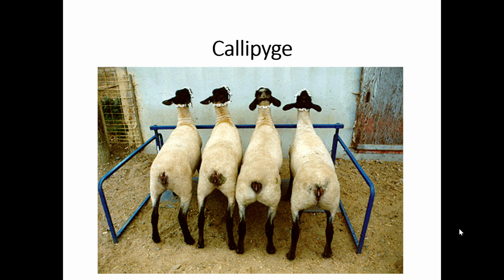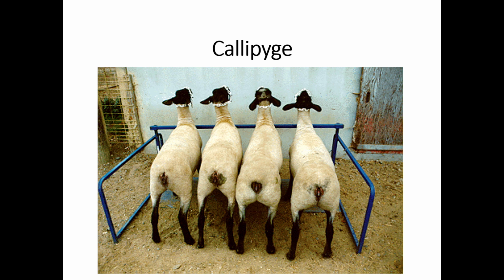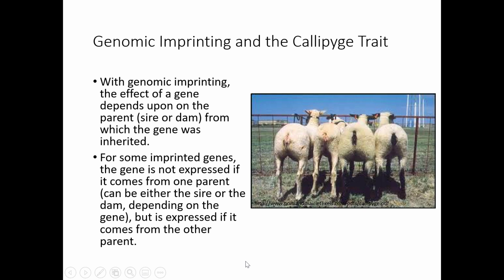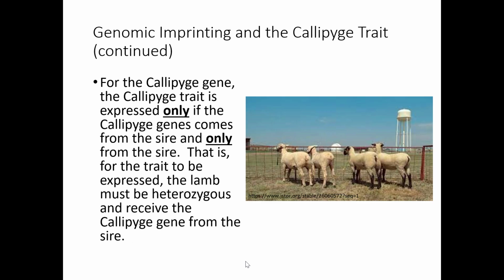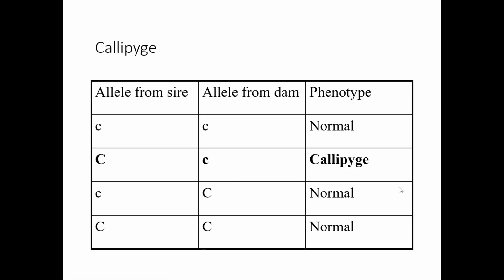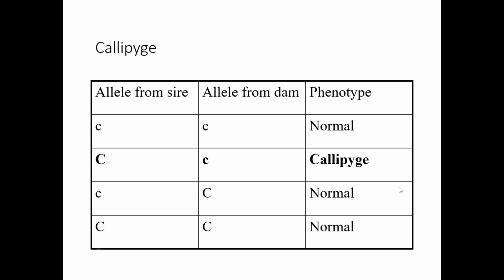Callipyge (4th Video)